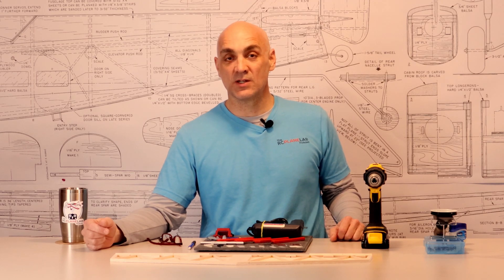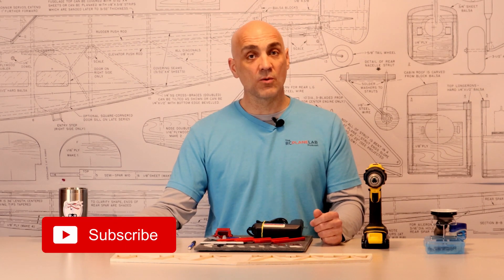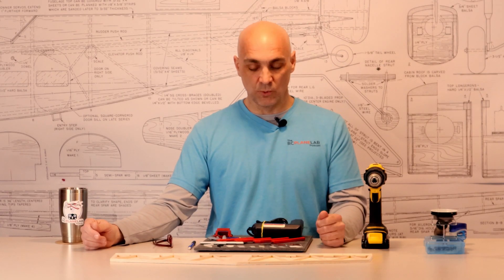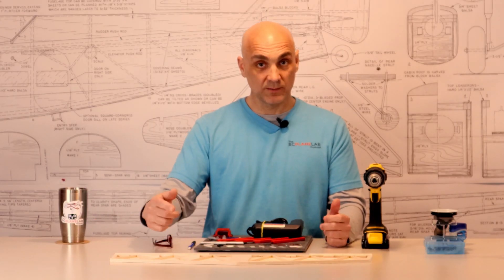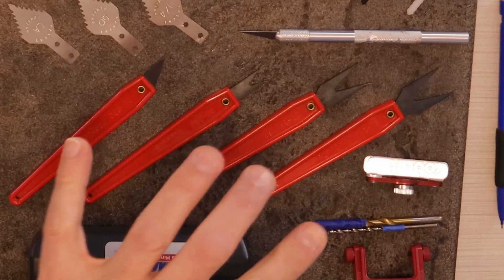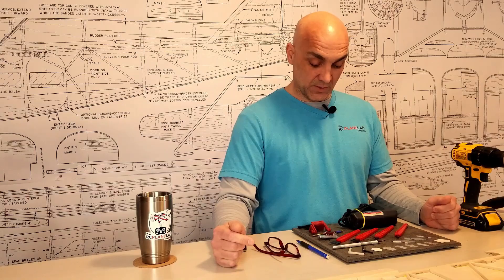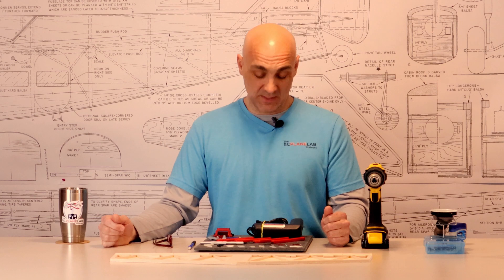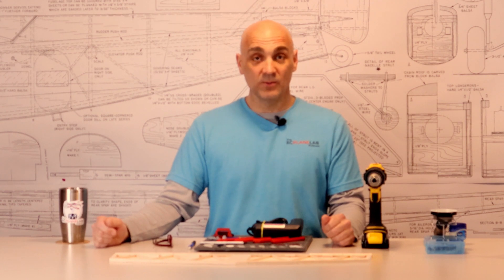RC Plane Lab's Intro to Hinging Series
Tom goes over the different hinge types and tools he's going to use in RC Plane Lab's Hinging How To Series.